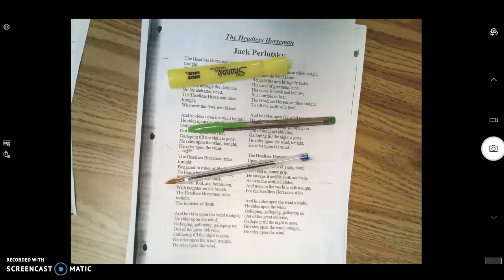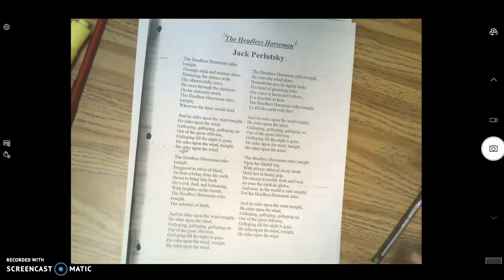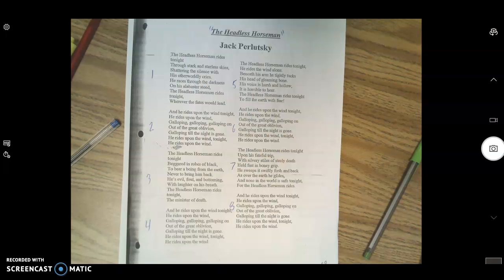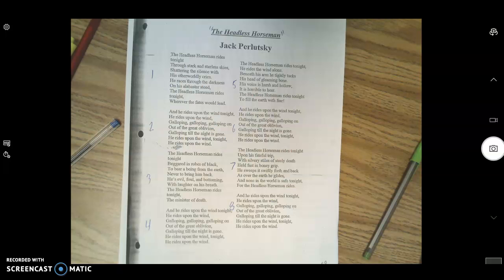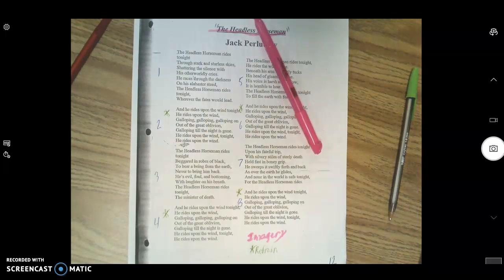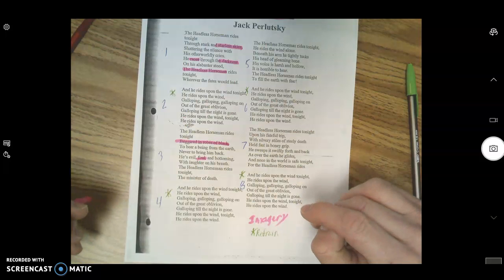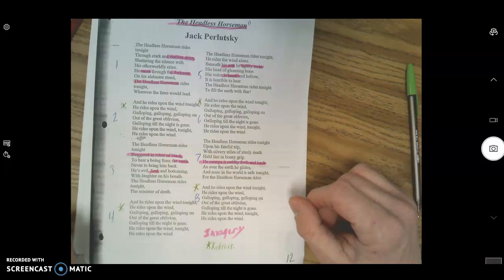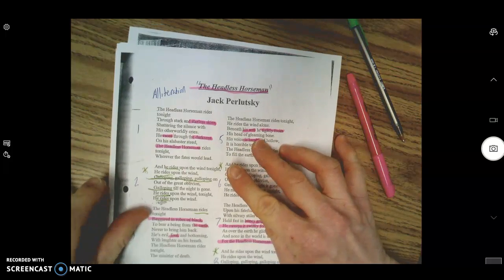The Headless Horseman - Perlutsky